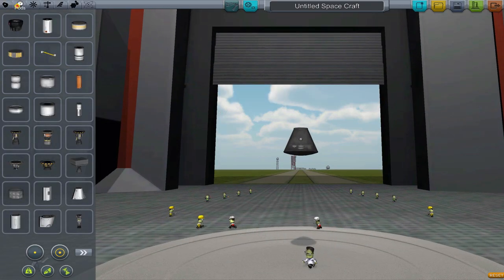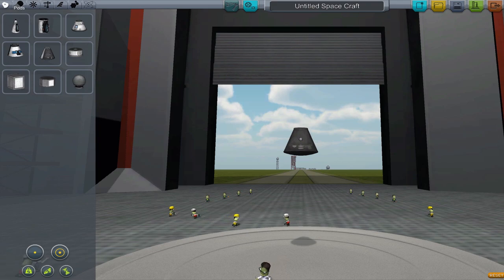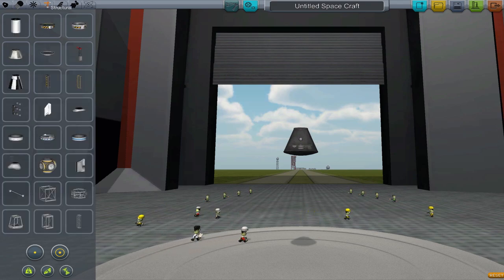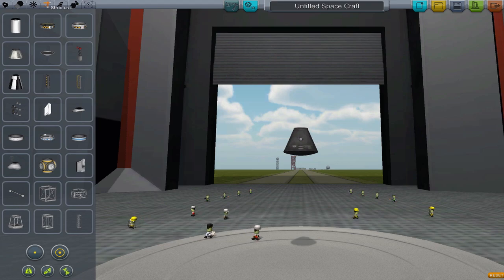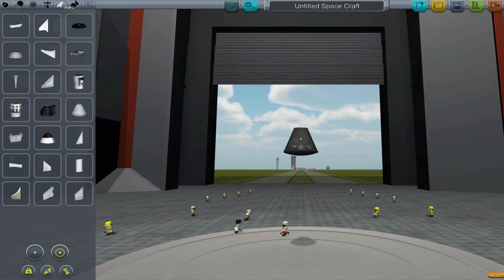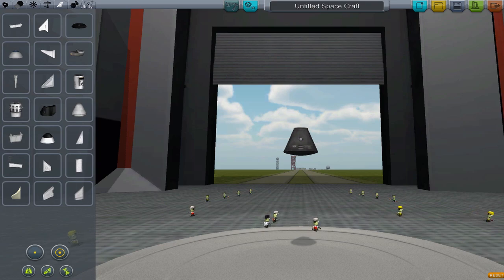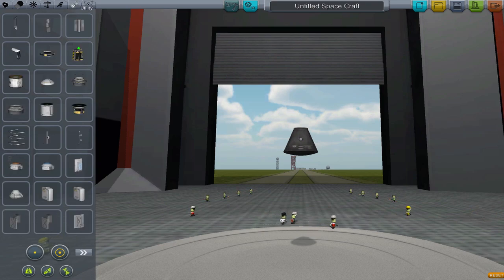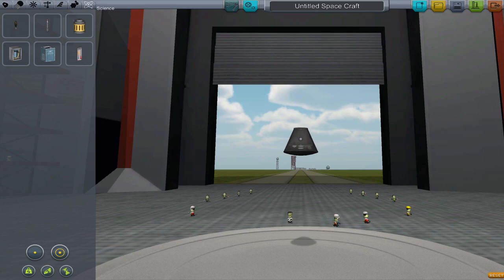Kerbal Rocket School Update | Episode 1 - The Basics (0.18 Update)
This video is meant to update viewers of the Kerbal Rocket School Series to KSP 0.18